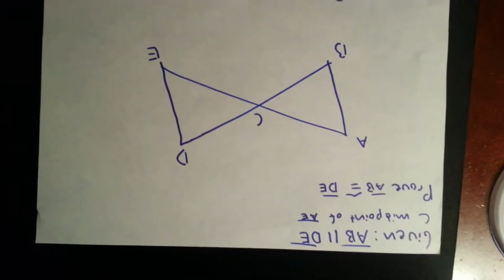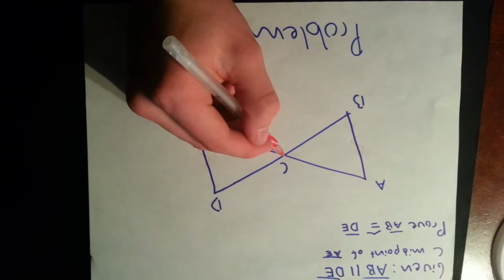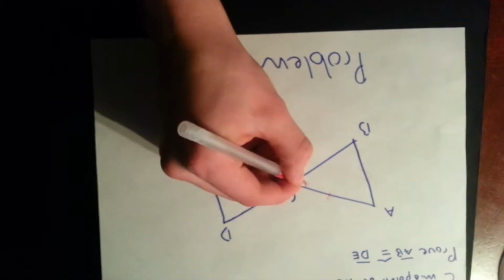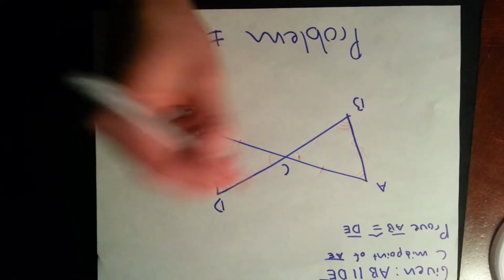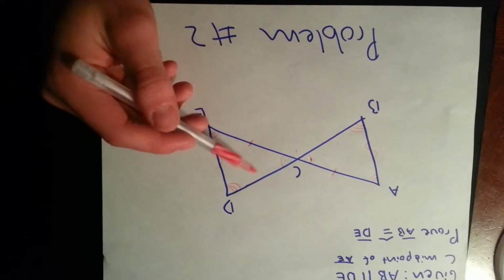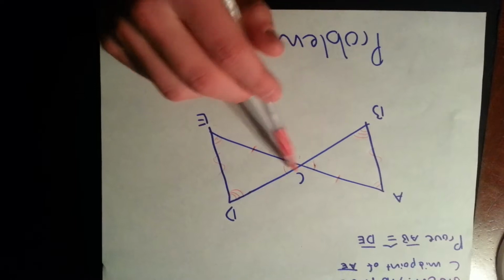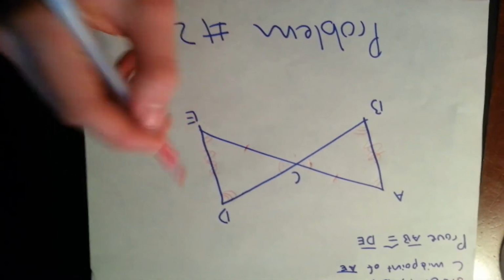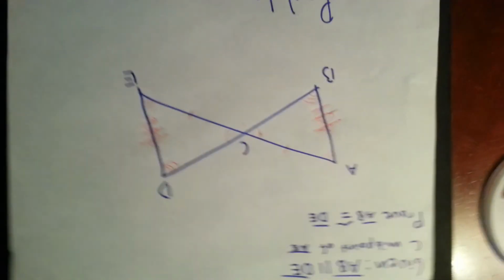Tyler_Hancock_Geometry_Proof#2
Proof number 2